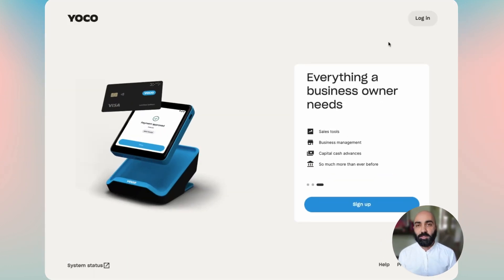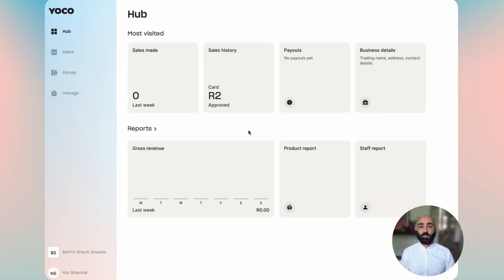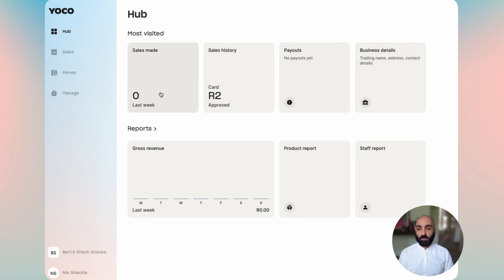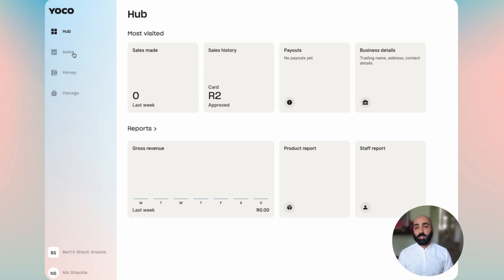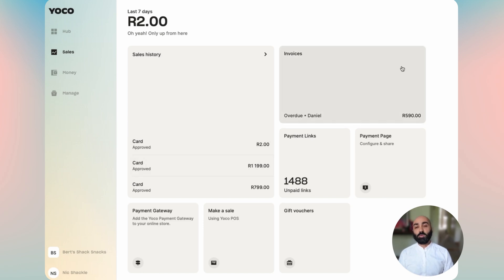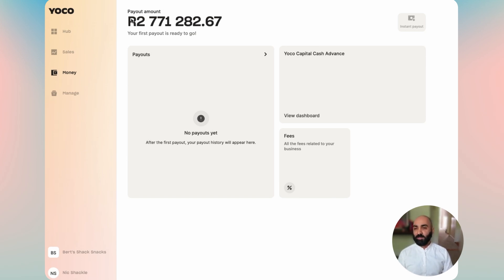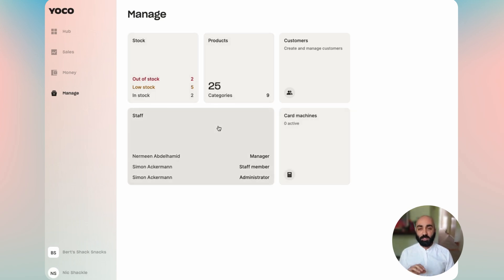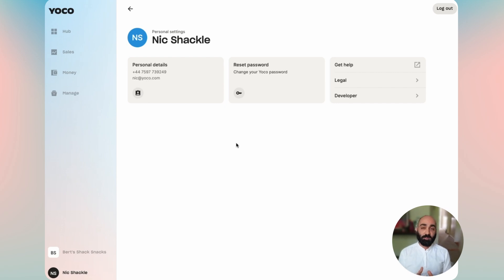Navigating to the new Yoco Web App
Introducing the new Yoco App, built for entrepreneurs by entrepreneurs, with everything in one place.

Whether it’s multiple employees, locations, or sales reports, the new Yoco App has been reimagined to give you a bird’s-eye view - or a detailed one - of your entire business.